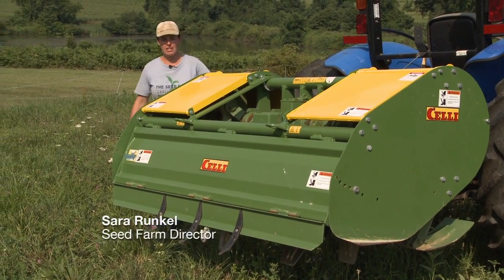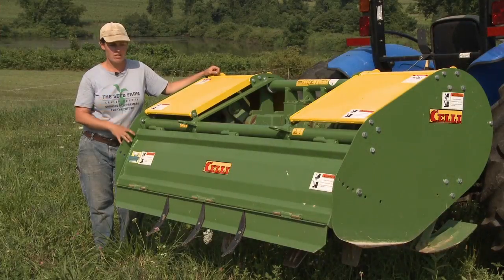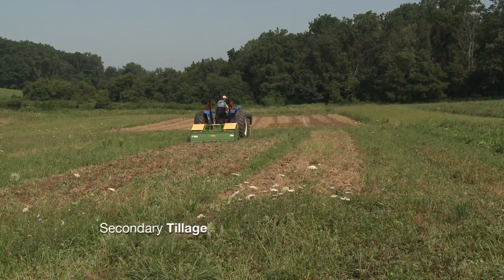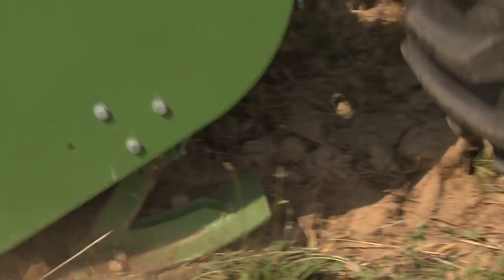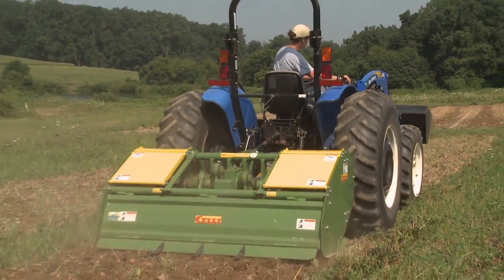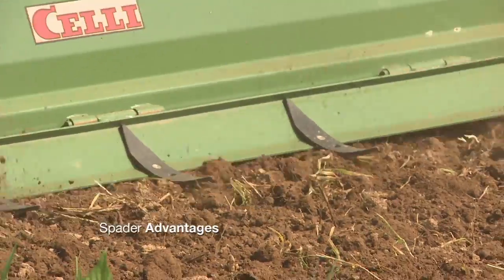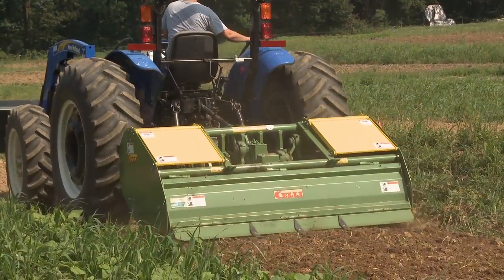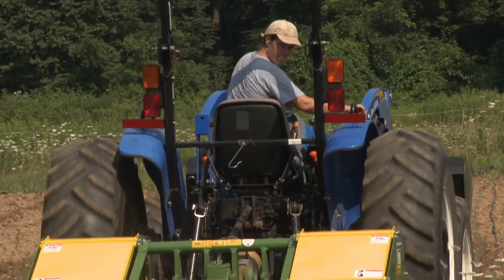Spader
A spader is a conservation soil preparation tool. This short video demonstrates pros and cons, set up, and use.

Equipment profiles are provided for give new producers ideas and information on equipment use, safety, and tools to increase efficiency. They are not an endorsement of individual products. For more equipment profiles and other information for new farmers visit extension.psu.edu/start-farming  and theseedfarm.org .
Funding for this project was provided by a grant from the Beginning Farmer and Rancher Development Program of the National Institute of Food and Agriculture, USDA, Grant # 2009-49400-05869.